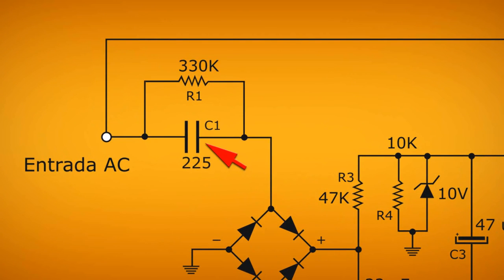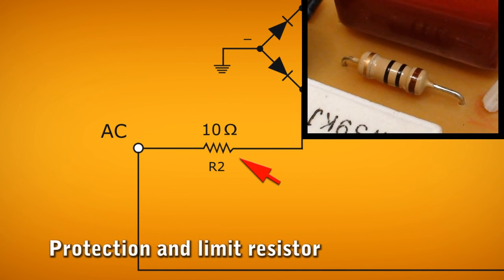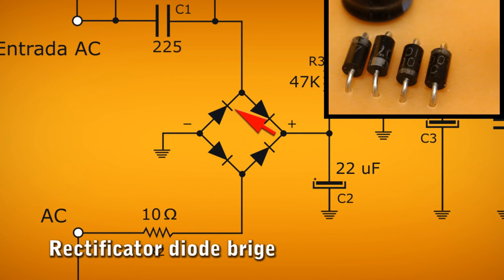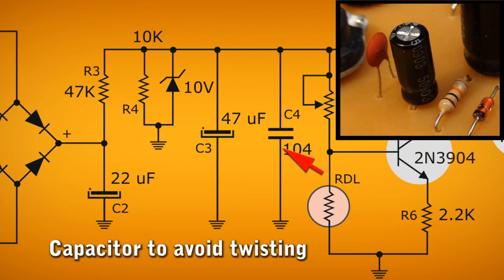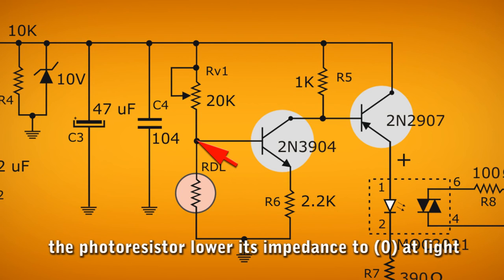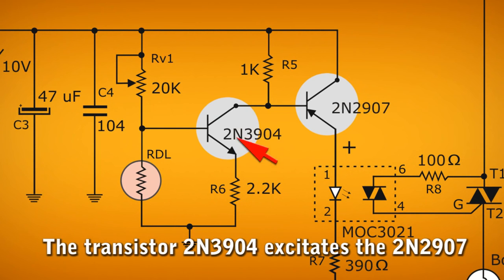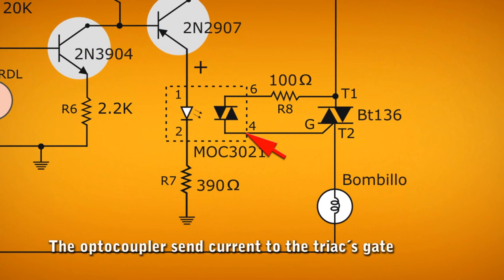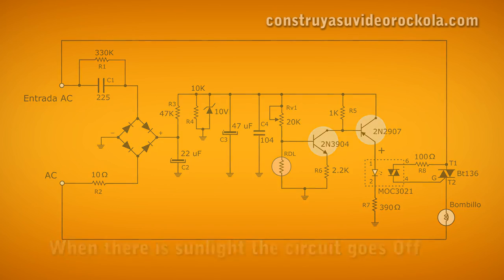7 May 2016